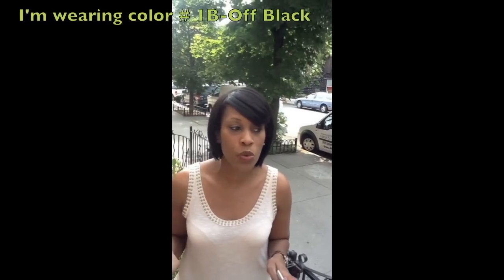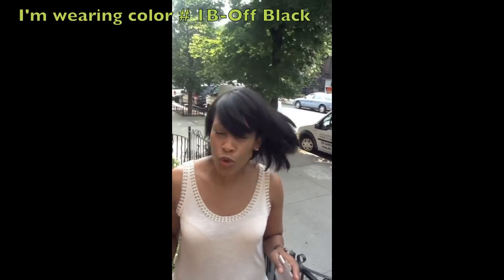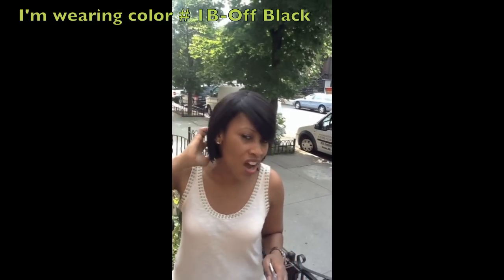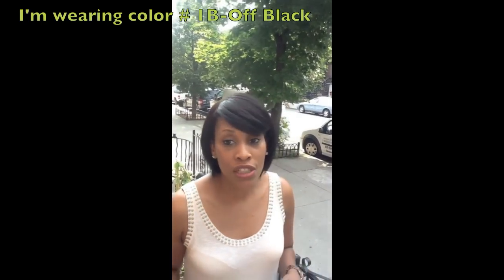HH Kalla Wig Review by Black Hair Wigs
HH Kalla Human Hair Wig Promotion - Sale Ends Thursday August 30th.

Wig Name: HH Kalla by It's A Wig
Wig Color: 1B-Off Black